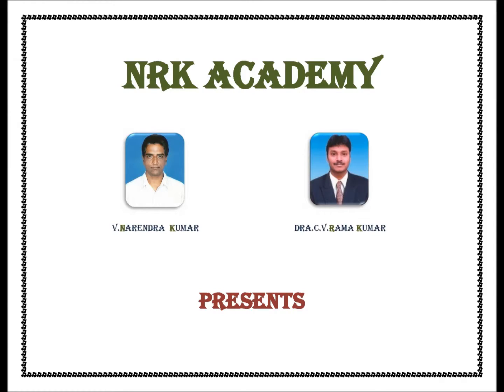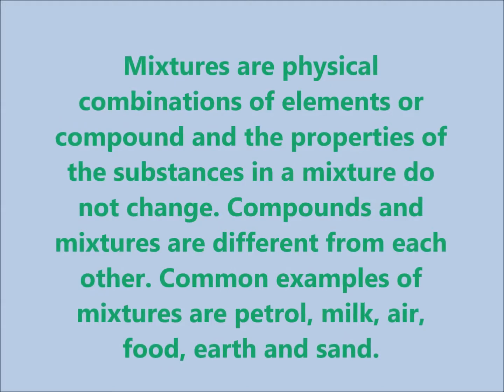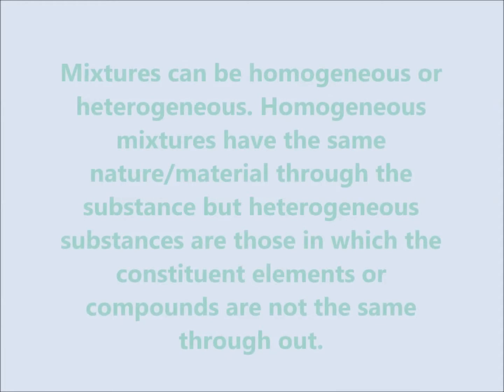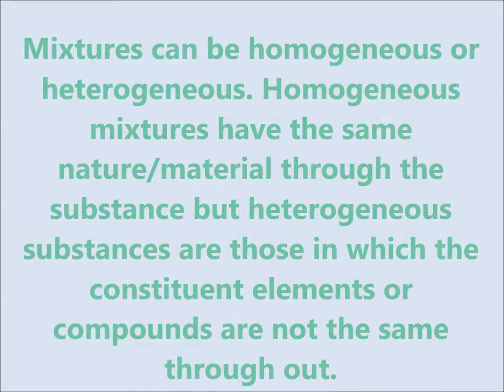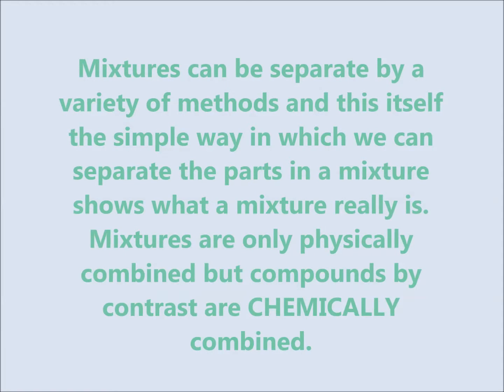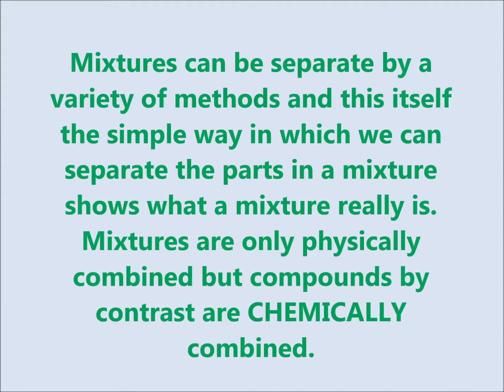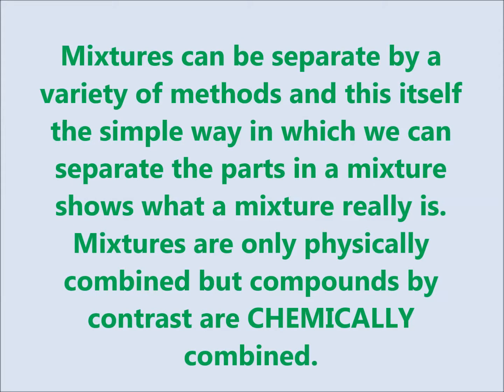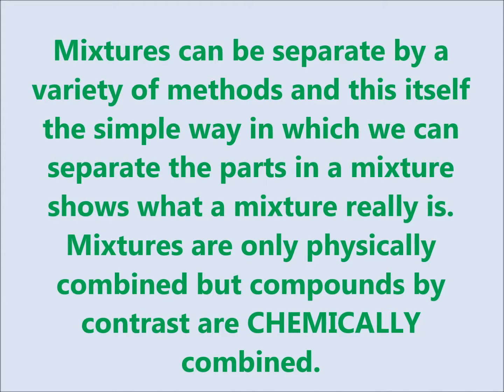CHEMISTRY – PART 1 - INTRODUCTION – (5) WHAT ARE MIXTURES?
(5) WHAT ARE MIXTURES?
Mixtures are physical combinations of elements or compound and the properties of the substances in a mixture do not change. Compounds and mixtures are different from each other. Common examples of mixtures are petrol, milk, air, food, earth and sand.
Mixtures can be homogeneous or heterogeneous. Homogeneous mixtures have the same nature/material through the substance but heterogeneous substances are those in which the constituent elements or compounds are not the same throughout.
Mixtures can be separate by a variety of methods and this itself the simple way in which we can separate the parts in a mixture shows what a mixture really is. Mixtures are only physically combined but compounds by contrast are CHEMICALLY combined.